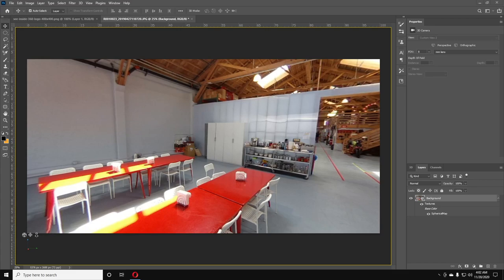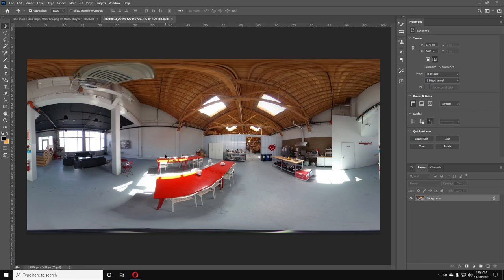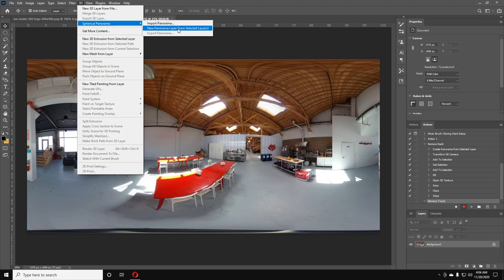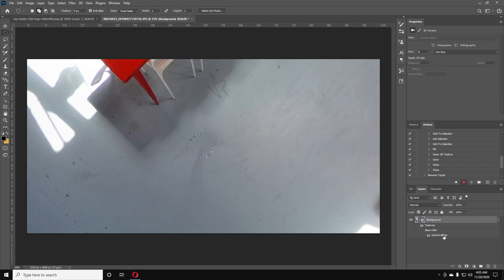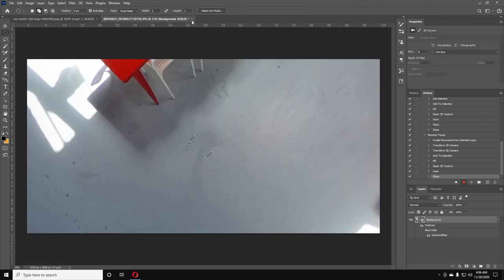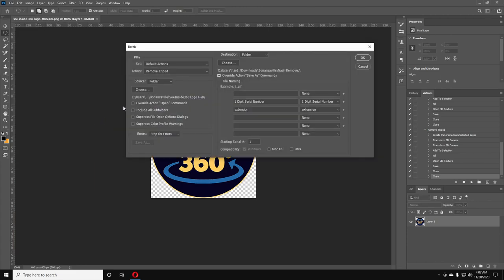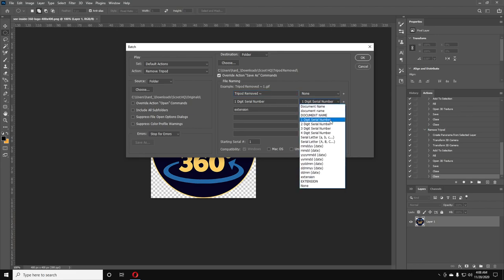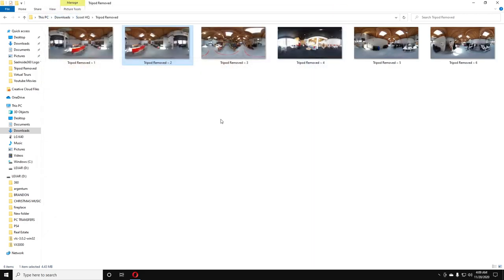Remove Tripod Nadir From an Entire Folder of 360 Photos Using The Action & Batch Tools in Photoshop.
Here is a quick tutorial on how to setup an action then a batch remove the tripod on all 360 photos in a folder.

CloudPano Pro Plus Membership offers:
~ Unlimited number of tours.
~ No hosting fees.
~ Excellent Support.
~ Amazing Features.